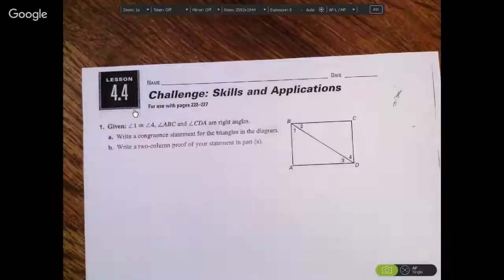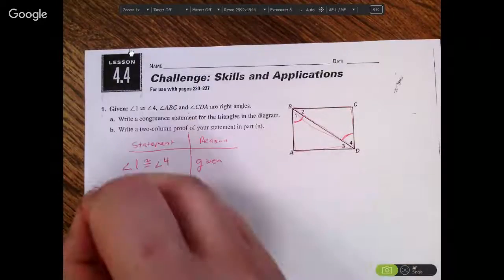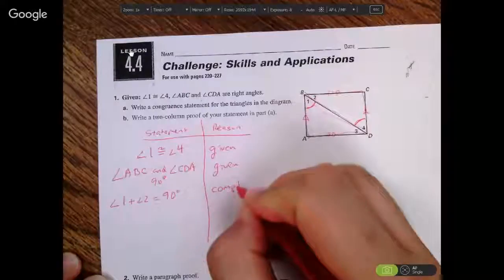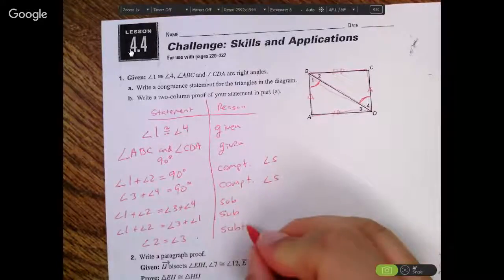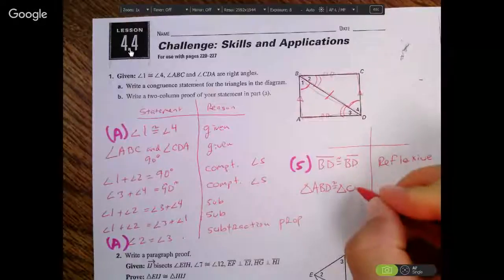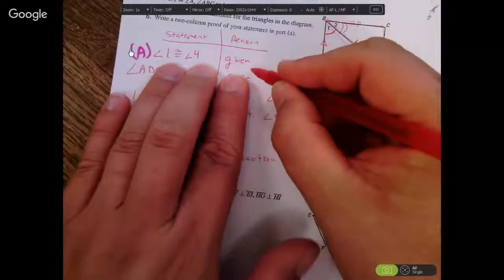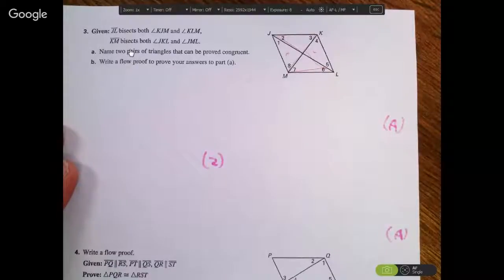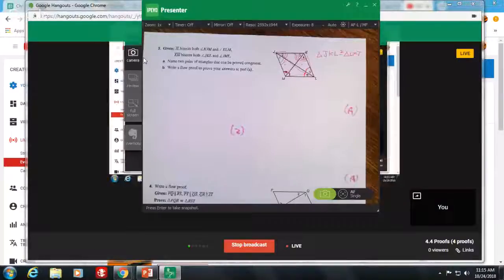4.4 Proofs (4 proofs)